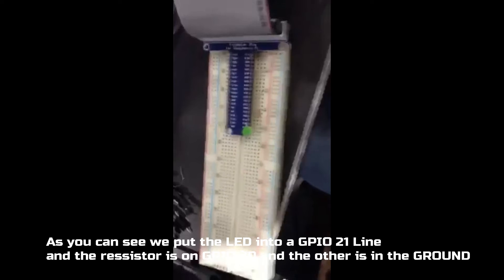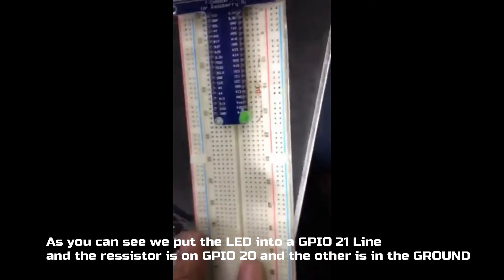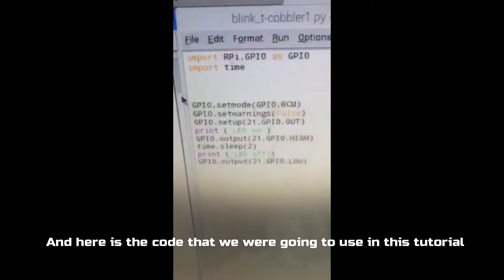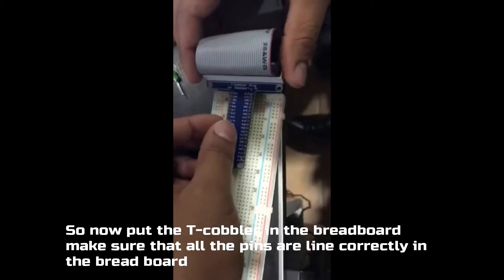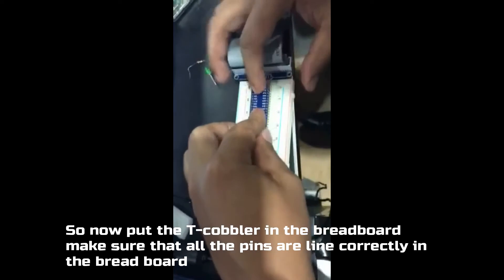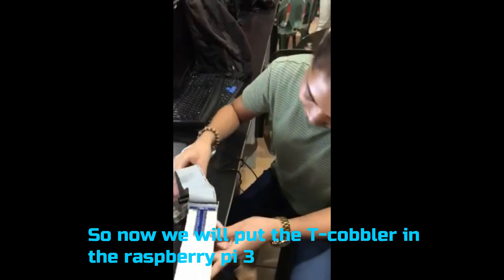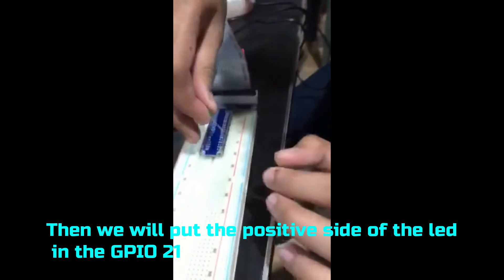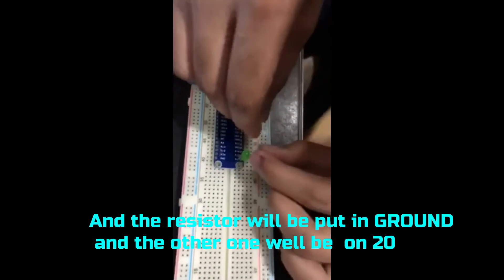[TUTORIAL] How to turn on / off LED using Raspberry Pi 3 with T-Cobbler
Subject: IT Free Elective 2 (Embedded Systems)
Activity Number : 2
Instructor: Daryll A. Cabagay
Members: Paolo Pacaldo
                  Joshua Peñamante
                  Allvel Gorma
                  Kelvin Dalauta
                  Cijay Rheal Colarte